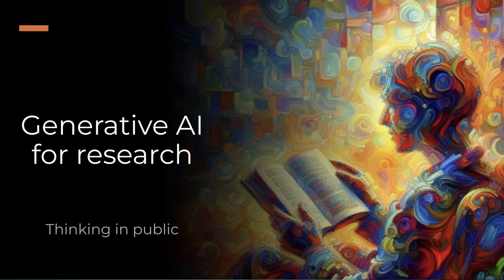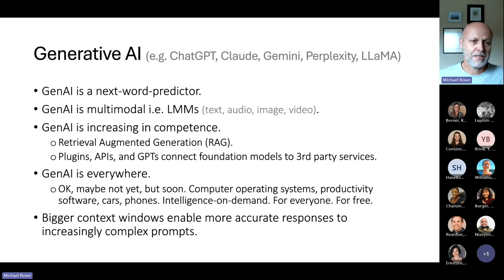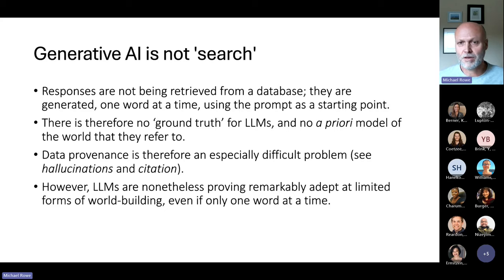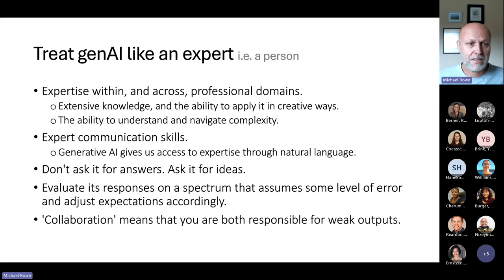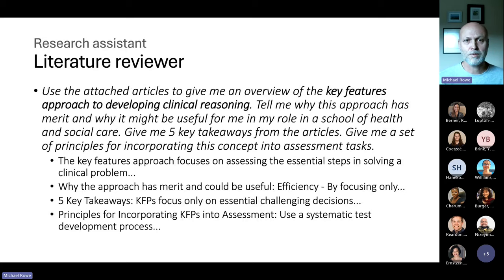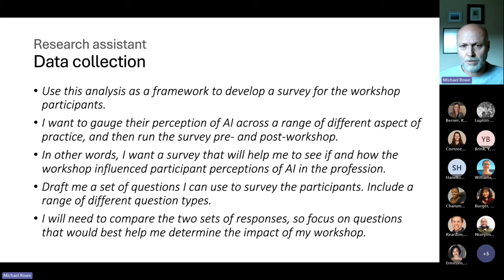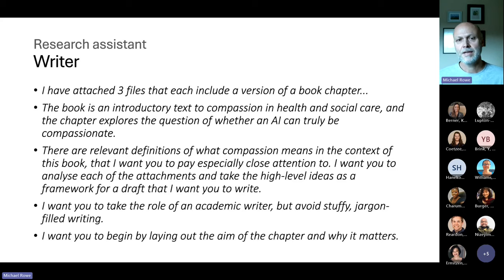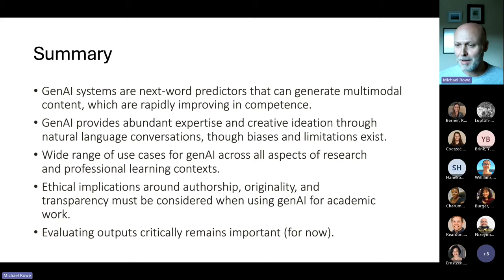Generative AI for research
In this presentation I describe the use of Generative AI (GenAI) for research. I start by introducing GenAI systems like ChatGPT, Claude, Gemini, and Perplexity, which are next-word predictors capable of generating multimodal content. These systems are rapidly improving in competence and are different to traditional 'search' in important ways. For example, they generate responses from scratch based on a given prompt, without referring to an a priori model of the world.

The presentation highlights the similarities between GenAI and humans, including biases, hallucinations, lack of data provenance, and the capacity for both to good and bad in the world. I emphasise the importance of prompt development, particularly the contextual richness and structured prompts, for obtaining high-quality outputs from GenAI.

I go on to suggest that we treat GenAI like an expert or a person, asking for ideas rather than answers, and evaluating responses while assuming some level of error. I explore various use cases for GenAI as a research assistant, such as literature review, idea generation, summarisation, data collection, writing, grant writing, and data analysis.

Finally, I highlight the ethical implications surrounding authorship, originality, and transparency when using GenAI for academic work. And I stress the importance of evaluating outputs critically, especially given the current state of the technology.